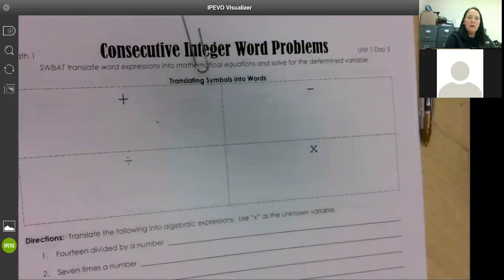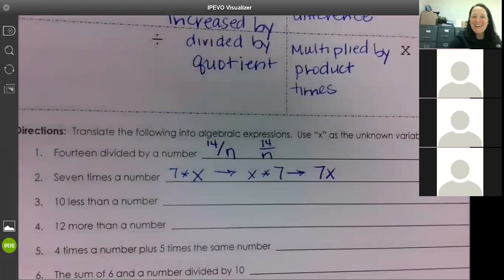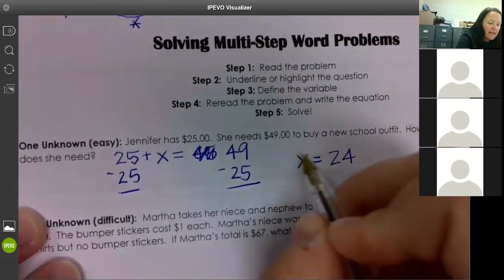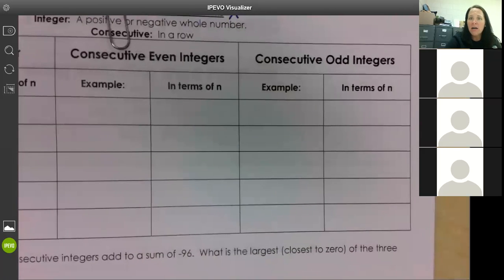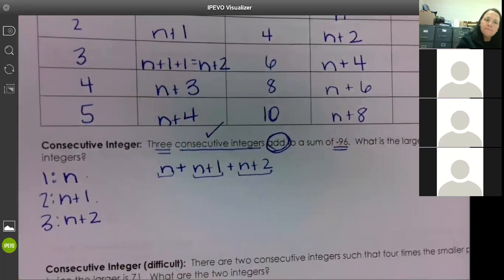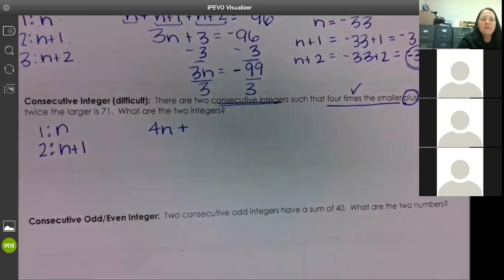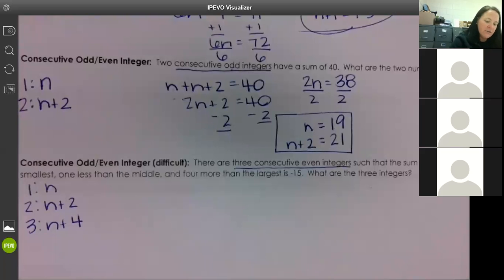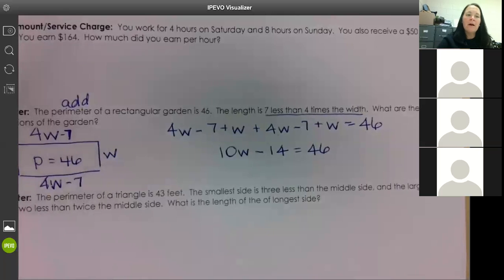Math 1 Unit 1 3 Notes Video